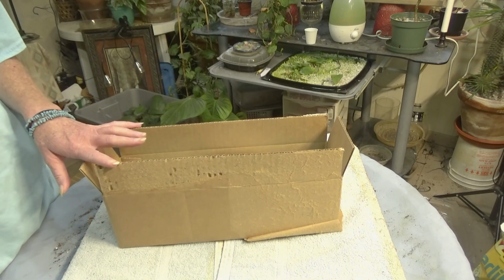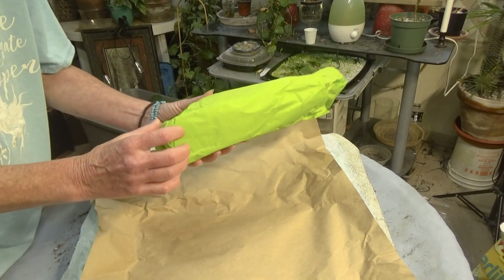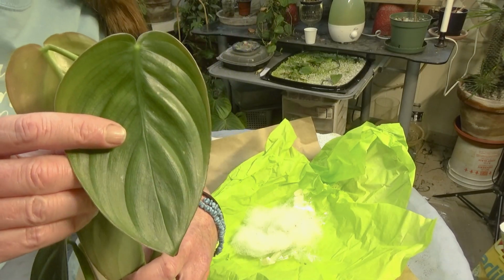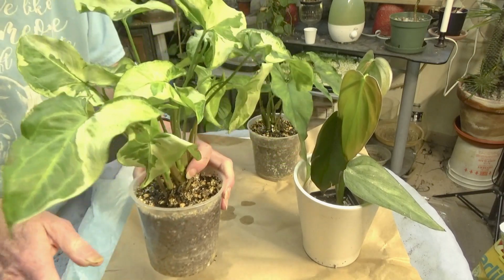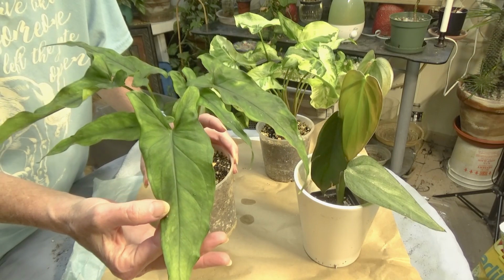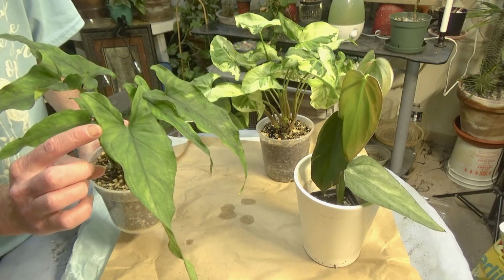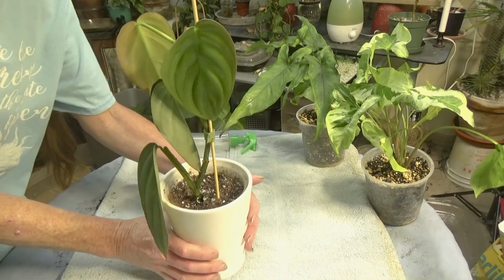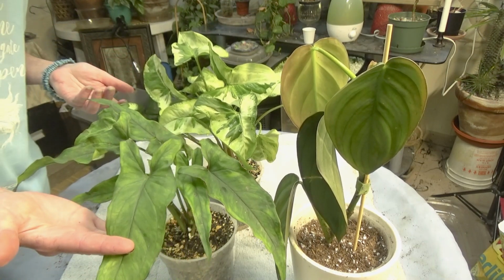Surprise Plant From Chris !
Products I use and reviews :

GrowStar Led T5 Grow Light

LED Under Cabinet Lighting, Under Counter Lighting with 33 LEDs and Touch Activated Plug-in LED Light Bar for Kitchen, Cupboard, Shelf, Closet (Cold Light 6000K)

100 Pcs 4 Inch Plastic Nursery Garden Stake Tags

Tigerhu Expandable Garden Hose, 25ft Flexible Lightweight Water Hose

VASGOR 3.5" x 24" Auger Drill Bit for Planting

Artline Garden Marker

Neptune's Harvest Organic Hydrolized Fish & Seaweed Fertilizer

Finesky
4L Cool Mist Ultrasonic Humidifier

Plant Hanger Hook Outdoor Hanging Plant Bracket

VIVOSUN Plant Stands
for Indoor Plants 3 Tier Bamboo Hanging Plant Rack Foldable Planter Shelf Plant Holder for Patio Garden Balcony Office

Aosbeic Grow Light

Also Available On :
Amazon/Haus Bright

CHANNELS I LOVE:
Pia The Great Dane... My 2nd Channel:
Come check it out:

Peggys Plants

Peace & Love